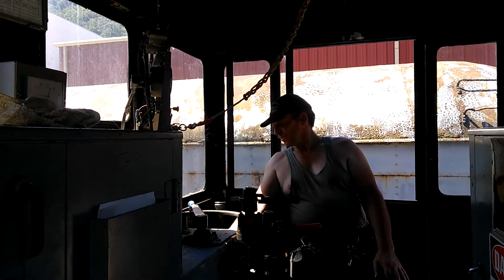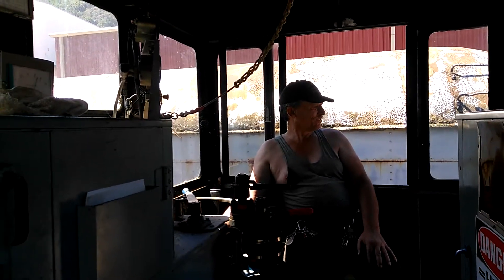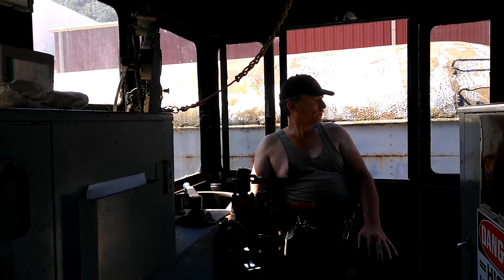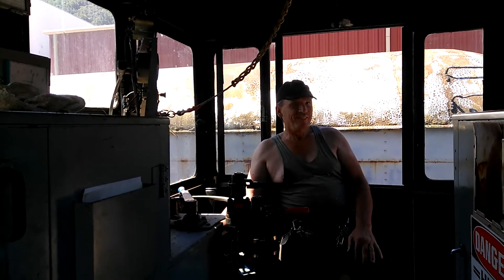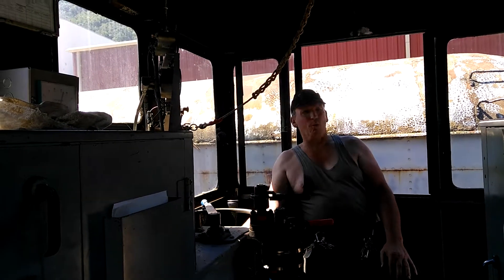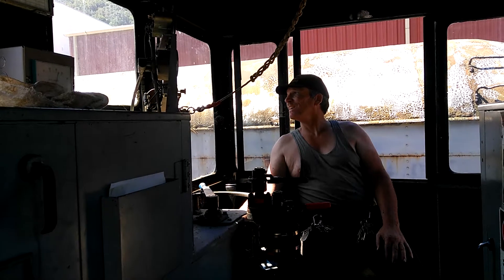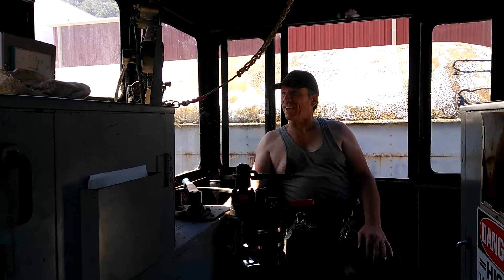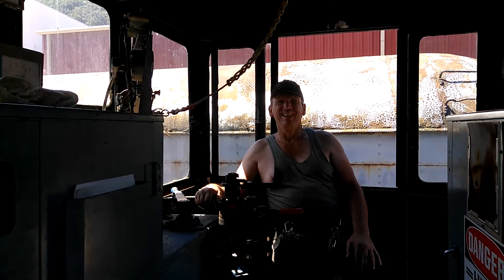Starting GGRM 65 TON GE on "legal" tanks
This was a big day in the prep to get our stuff ready to move to our new home. We needed to get rid of the temp fuel tank in the nose, this involved removing the stock tanks ( BIG job) cutting them open, cleaning them welding them up, painting and reinstalling them.  This is the 1st time it has run on its own tanks in many years.